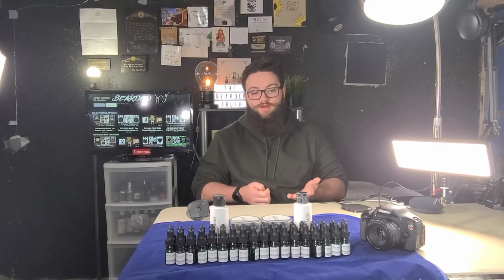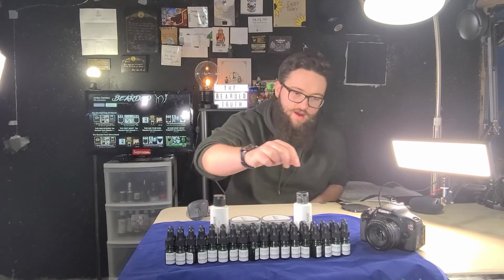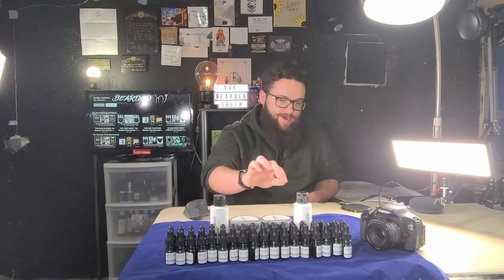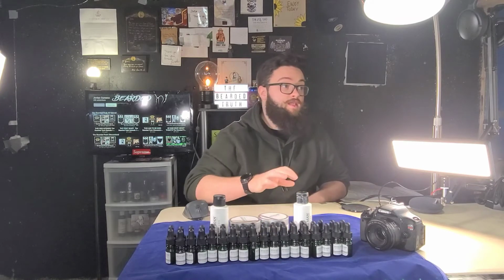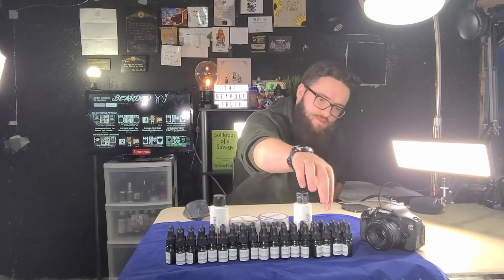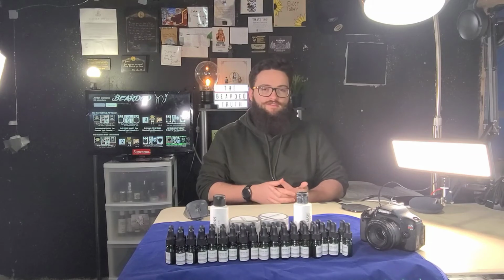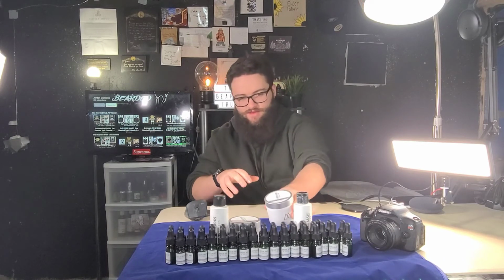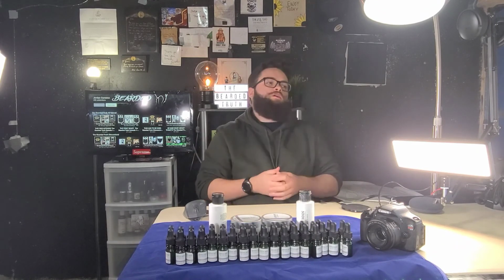THE TRUTH ABOUT ARTIUSMAN??!! Artiusman Full Review!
What's goin On Everybody! In this video I discussed Artiusman, their products, scent profiles, and share my thoughts after using the products! Big Shoutout to Artiusman for sending out Oils, Butters and Beard Washes for Me to Test out!
Checkout Artiusman Below!